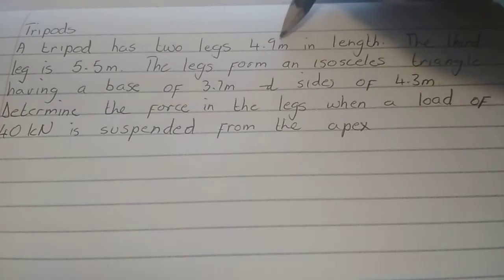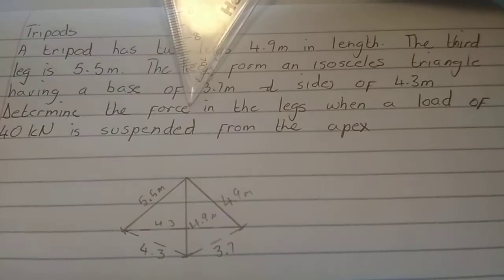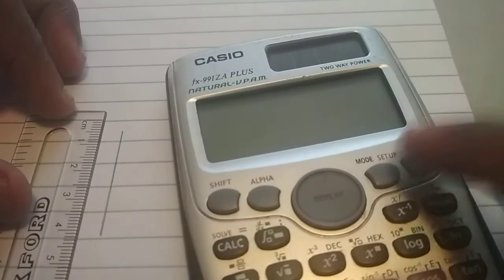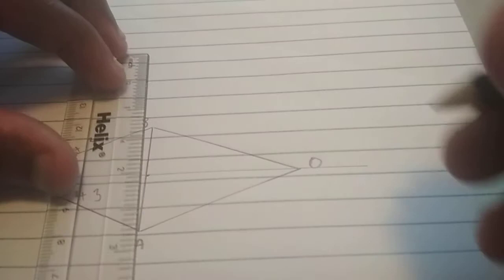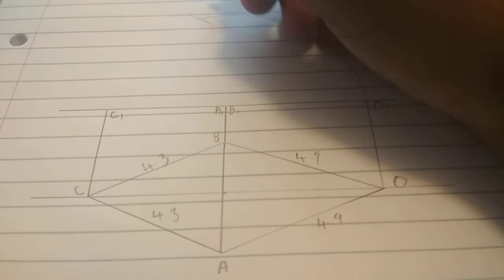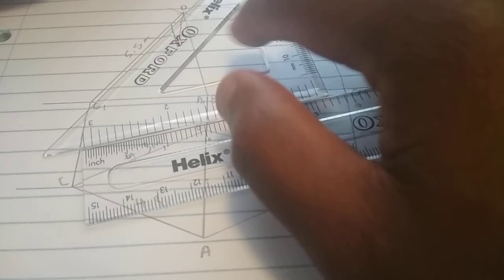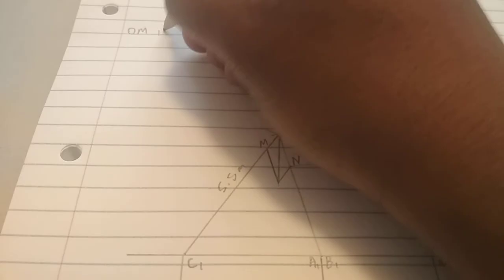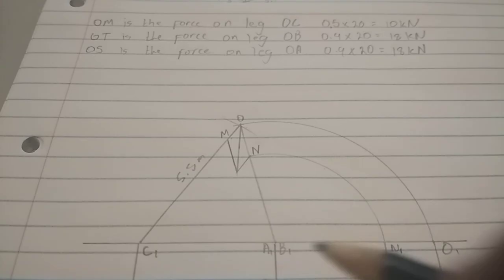Tripods: Graphical Calculation of Forces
If you need a private session on these concepts, I'd be more than happy to tutor you. and book a session there or comment here requesting a session and I will contact you back.

How to calculate forces on each of the legs of a tripod using a graphical method.